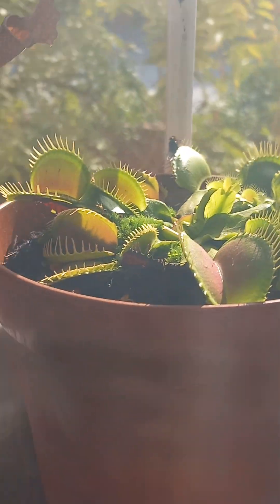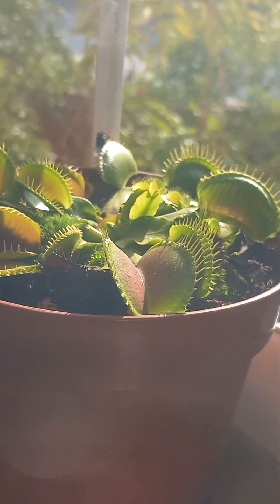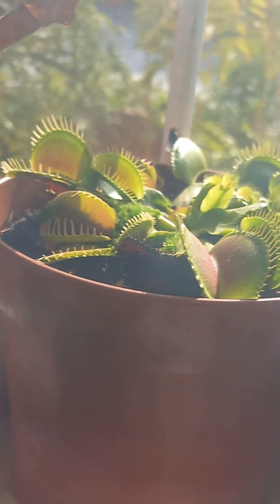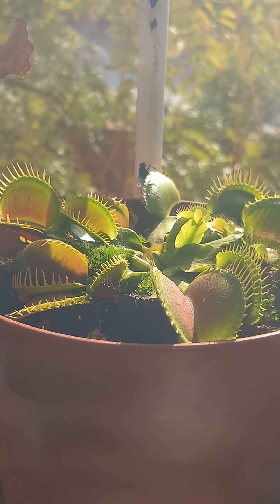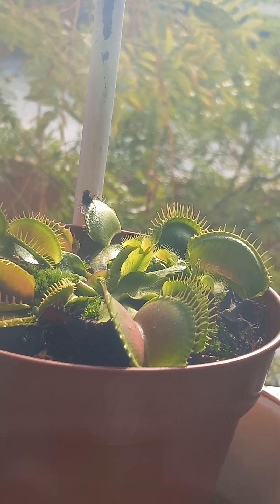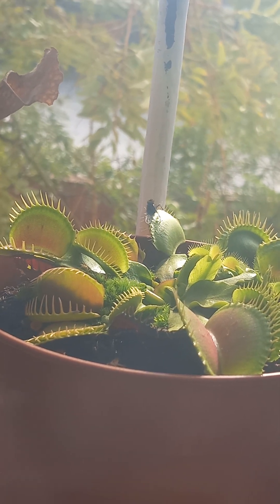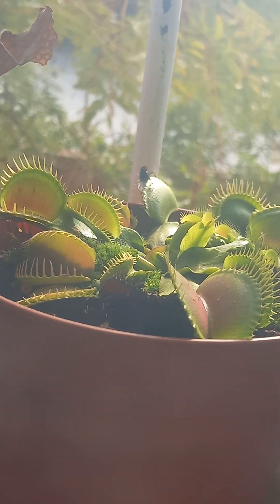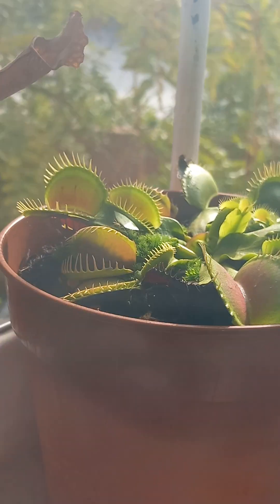My Flytrap In Action | Glenn's World Of Fun